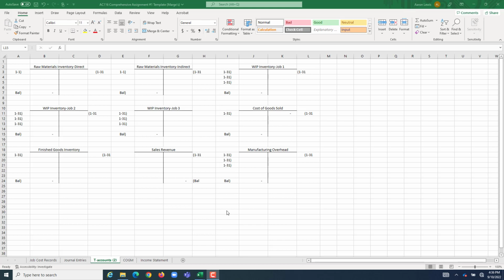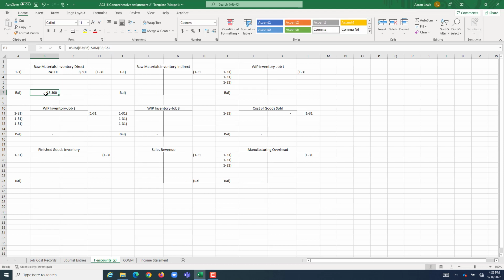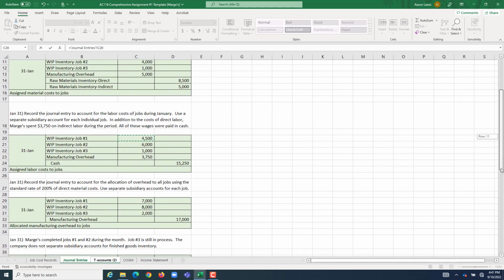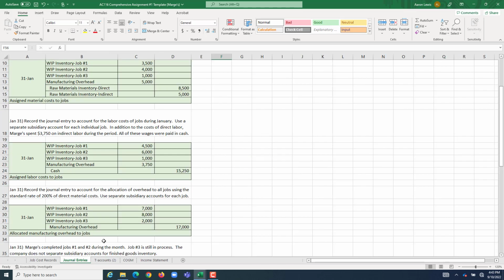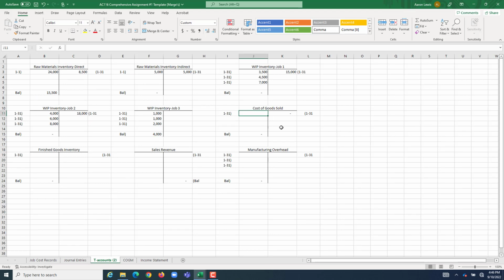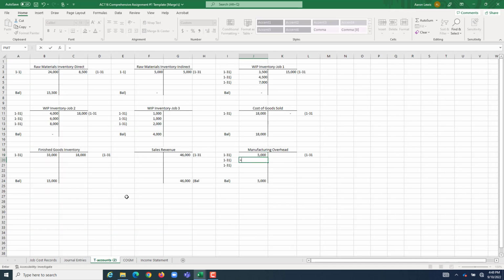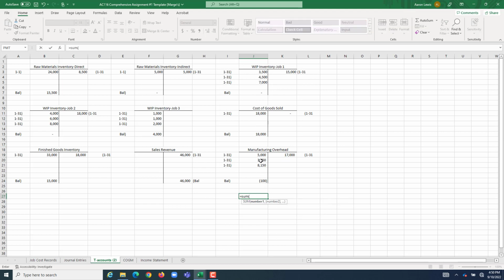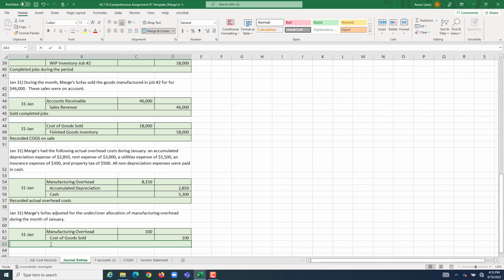AC116 Comprehensive Assignment 1 Example Problem Part Four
Tracking t-accounts and making adjustments for a manufacturing firm that uses job order costing.